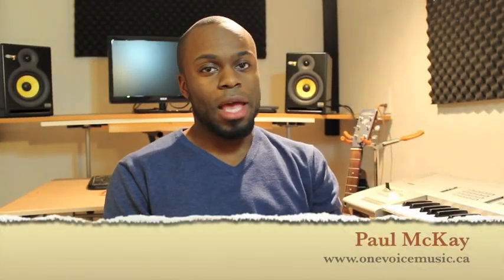Riffs and Runs: Sing a nursery rhyme with RIFFS AND RUNS